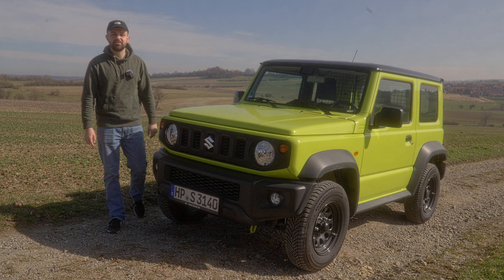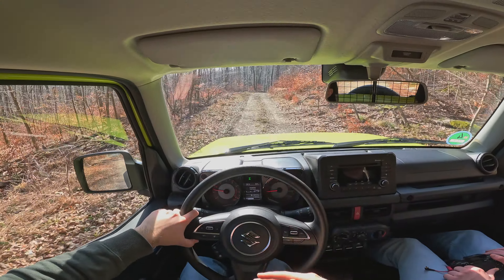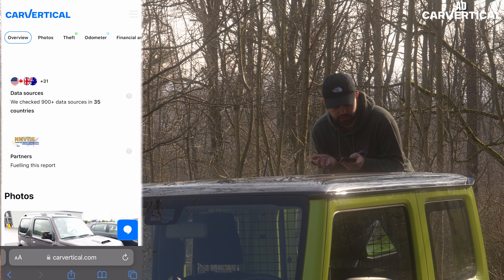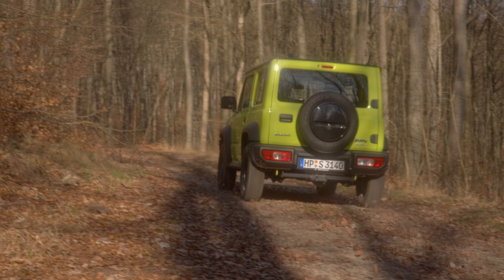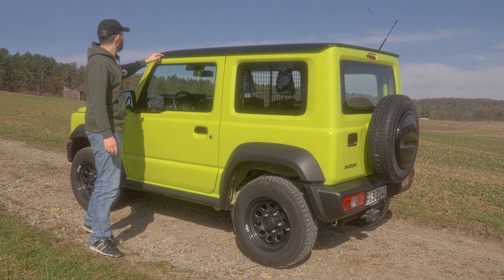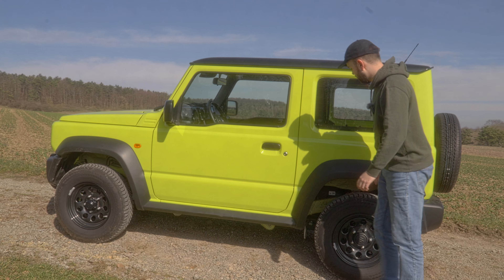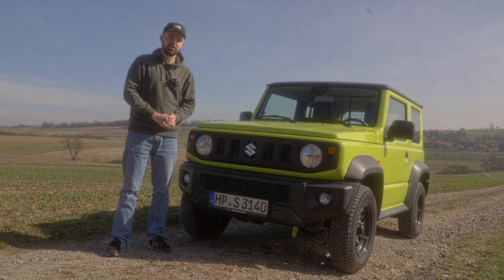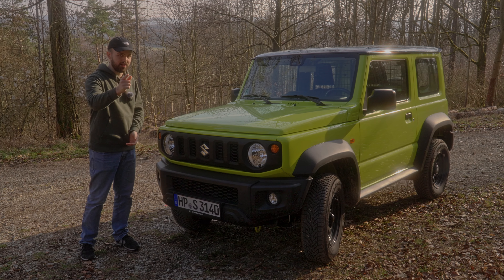Suzuki Jimny | A Beast in It's Segment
The Suzuki Jimny is a one of a kind in it's segment and has grabbed the attention online with it's similarities to a G Class. Making for lot's of modifications available to purchase. Let's find out if the Suzuki Jimny is as good as it looks.

Equipment used:
POV camera ➤
FPV Drone ➤

Intro: 00:00
Offroad Drive: 00:54
Hill Climb: 02:59
Carvertical: 03:18
Hill Climb: 04:17
Hill Descend: 04:46
Offroad Drive 05:23
Engine: 07:27
Trunk: 08:05
Exterior: 08:34
Country Road Drive: 10:31
Conclusion: 12:37